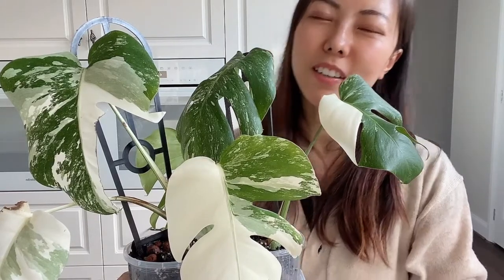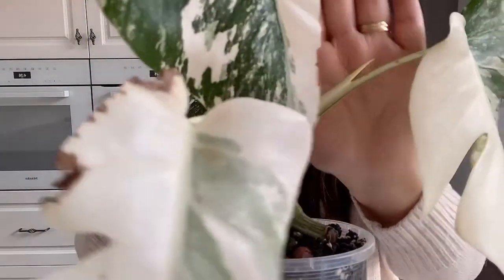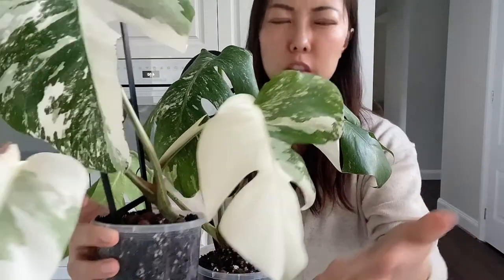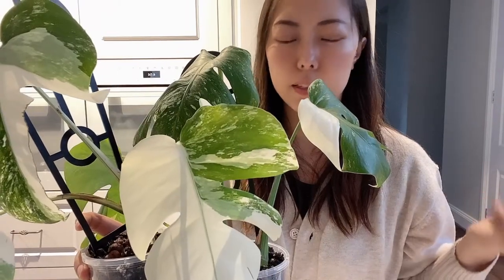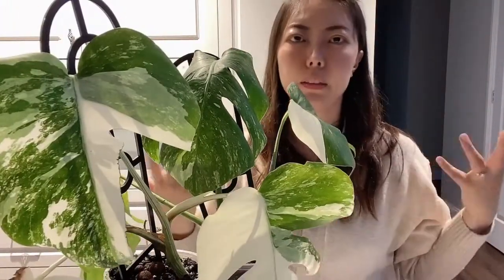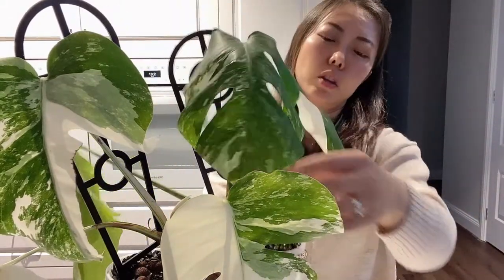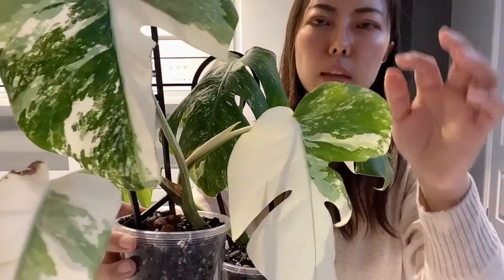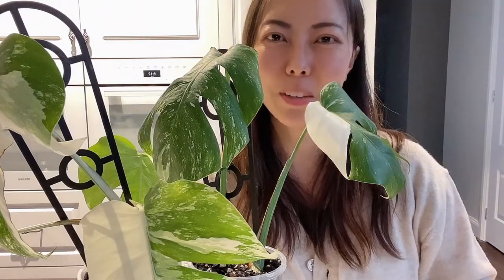Highly variegated Monstera Propagation Story | from greenhouse to indoor | 4 months+ no growth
My variegated Monstera
Propagation Story

4 months+, no growth 😅